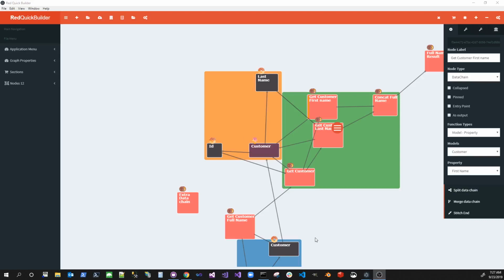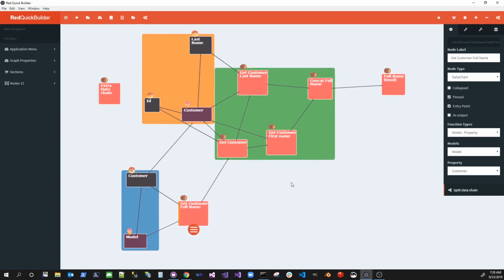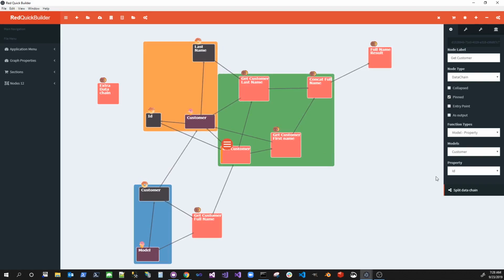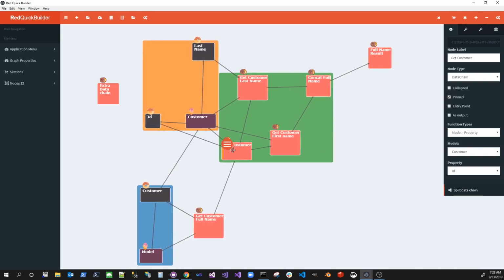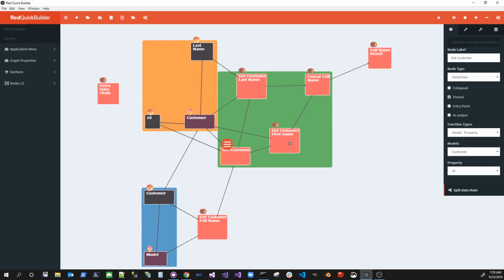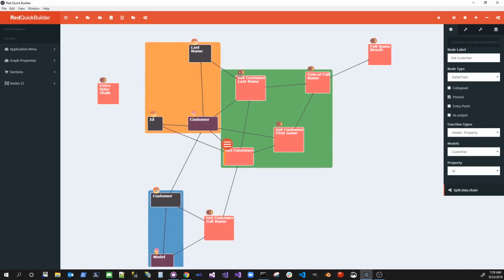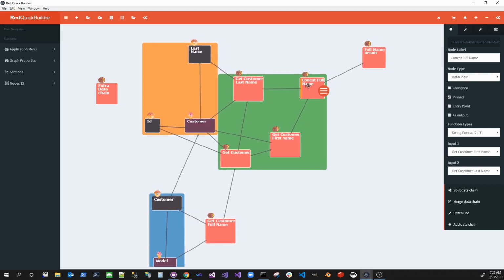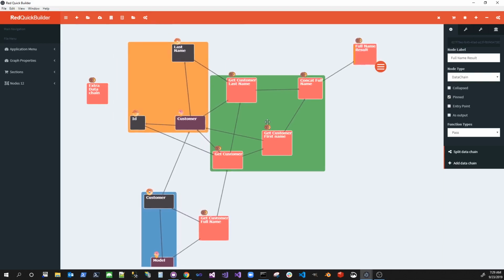Red Quick Builder 2 - Data Chains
Data chains, how to go from a property on a model to select and transform into a more visually appealing result.